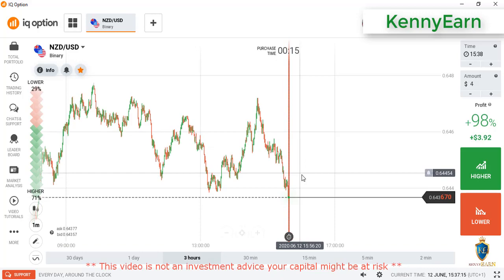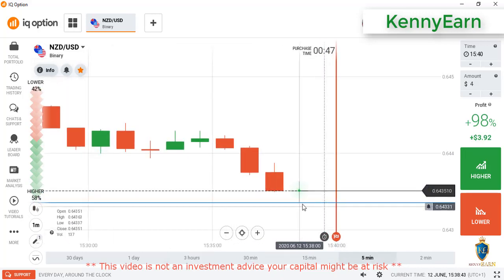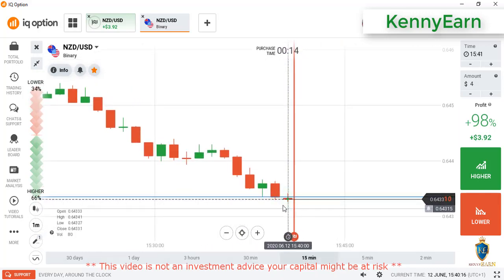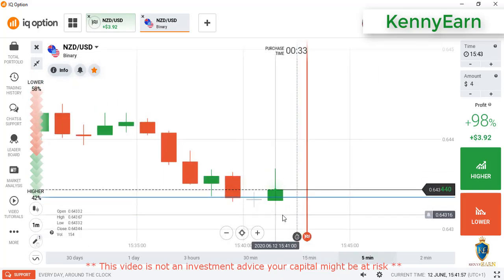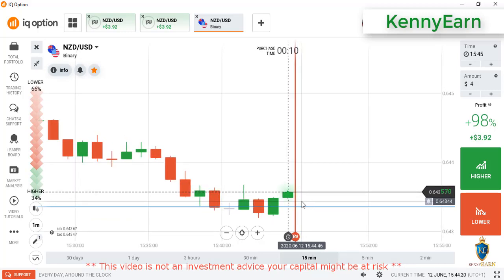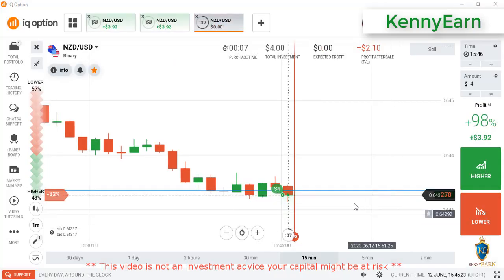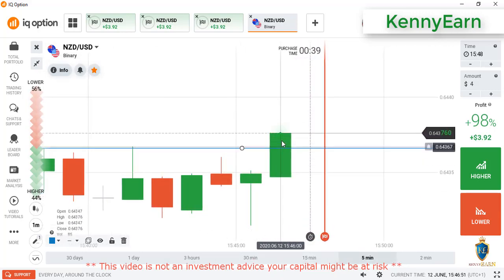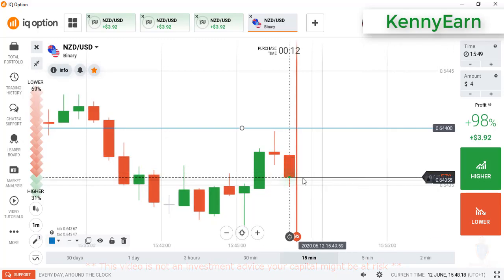Candlestick Psychology: How to Trade with the Trend After Breakout - IQ Option 2020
In this video, I would tutor you on how to predict the next market direction and candlestick using Candlestick Psychology and Pure price action, to help you make consistent profit in binary options trading. It’s the best iq option Strategy ever, simple and smart.

Daily Quote: “👉🏼Excellence in analysis is not obtained in the doing, it is founded on the logic & confidence in knowing when to not do anything.  If you don't understand this, you are the "mark".🔥 - Michael Huddleston-